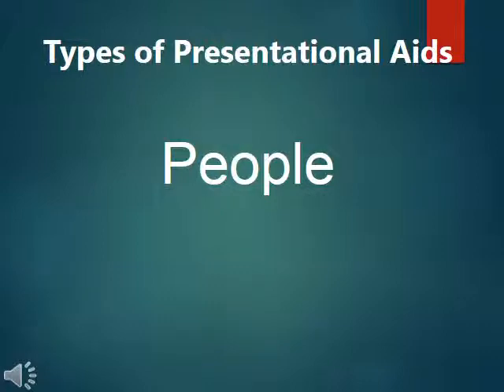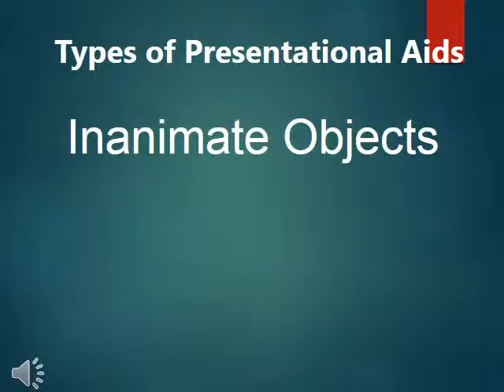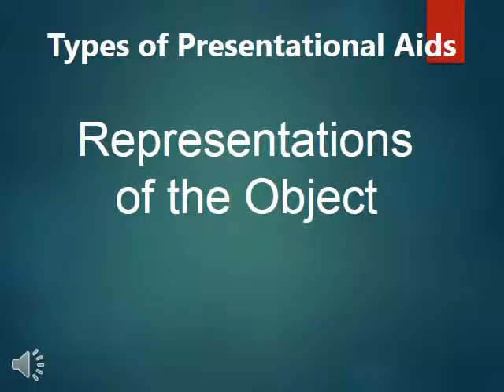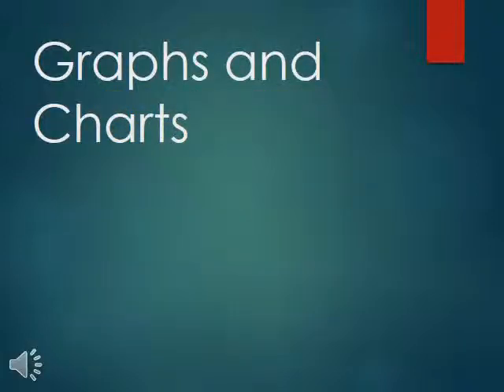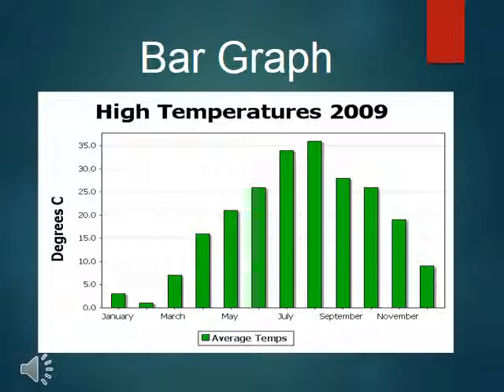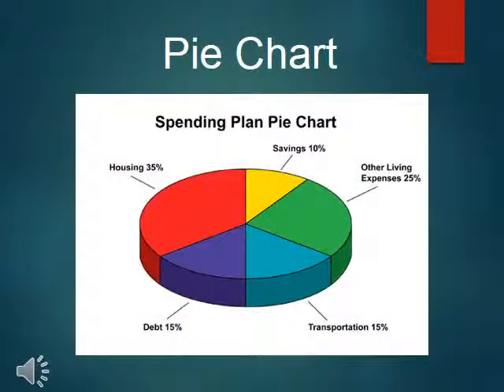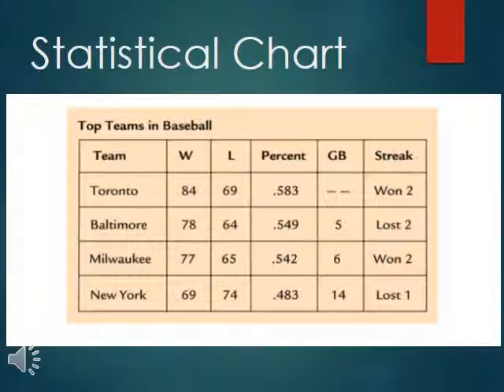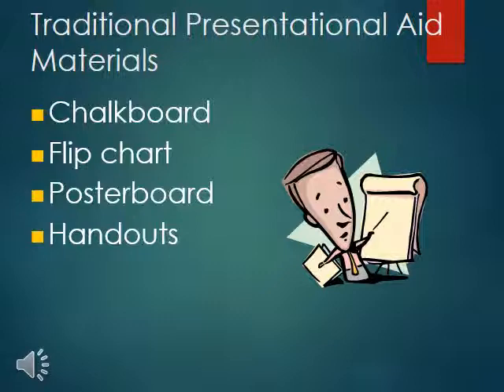Chapter 7 Part II Visual Supports